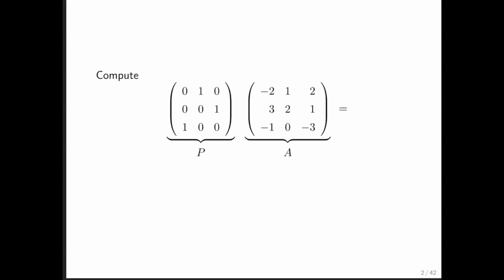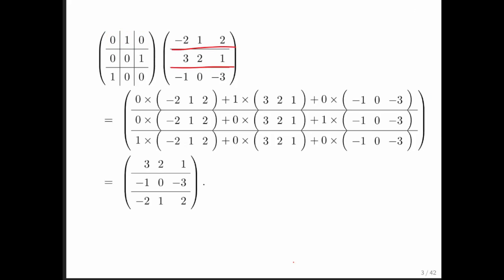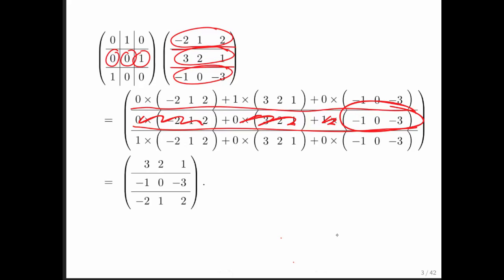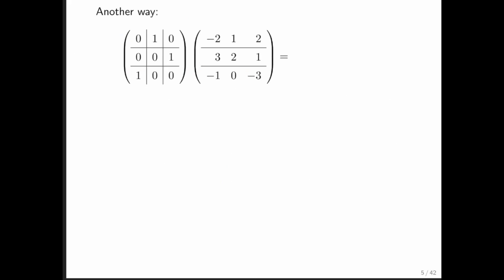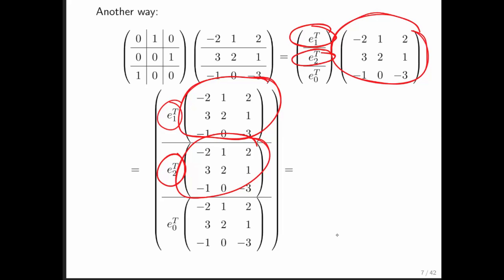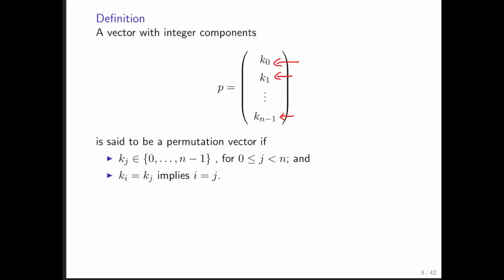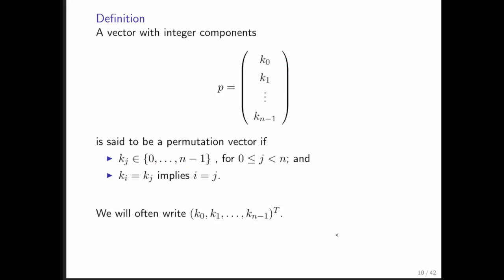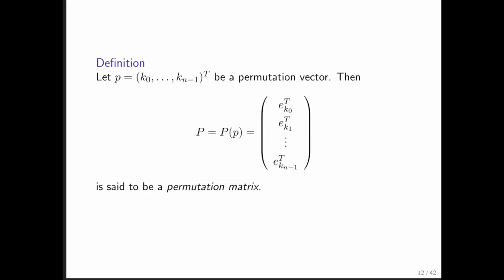7.2.3 Permutation Matrices Part 2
7.2.3 Permutation Matrices Part 2